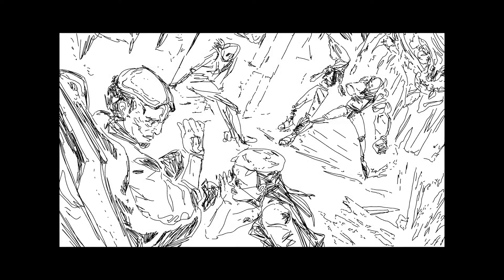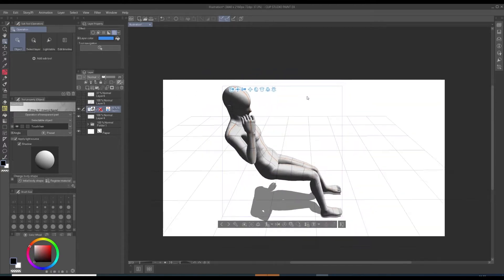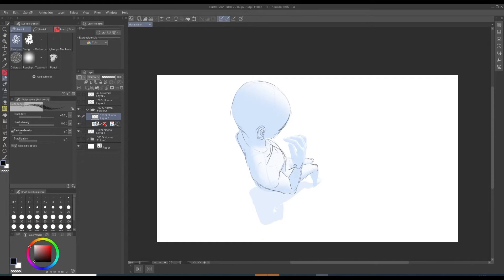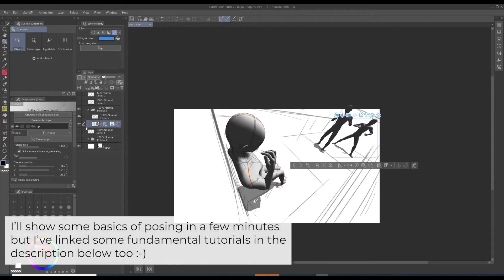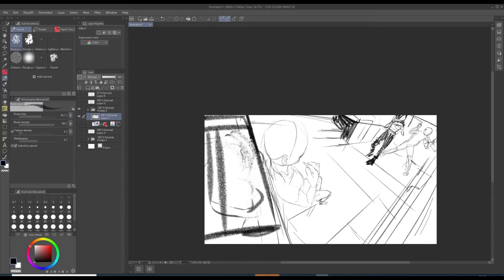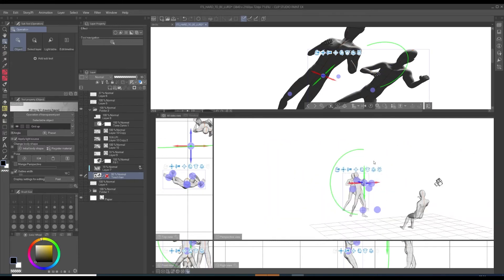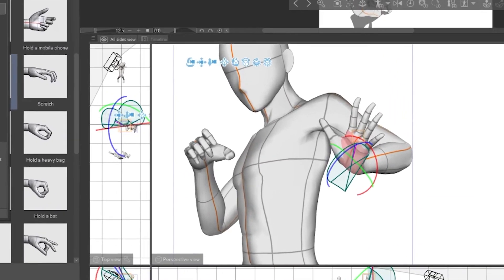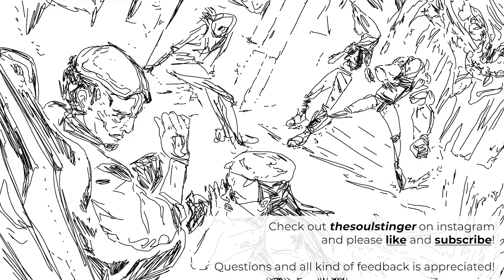[ Clip Studio Paint ] Creative Sketching with 3D Models // fastest workflow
This is my entry for ClipStudioTips2021

You'll learn all the useful things about using the premade 3D models in ClipStudio Paint in a creative and intuitive way.

Some more useful tips on how to use 3D Models in Clip Studio Paint!